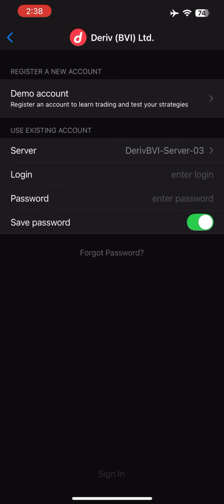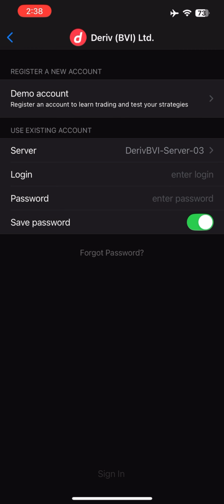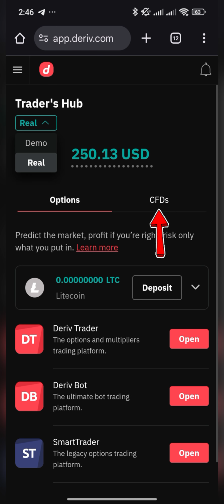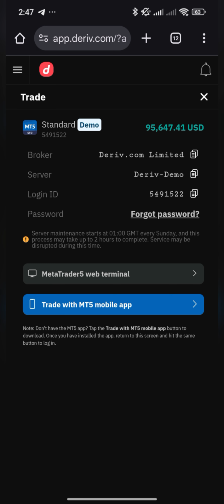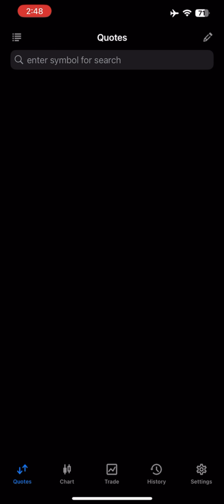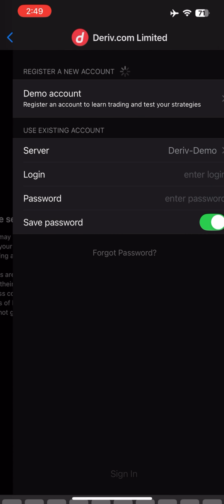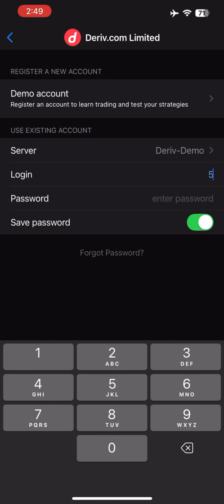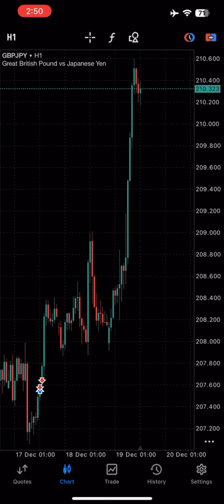How to Fix mt4/mt5 Writing Invalid Account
If you're a forex beginner, you can get my beginners video course.

FundedNext remains one of the best prop firms in the industry.